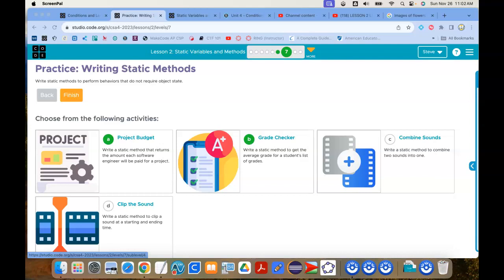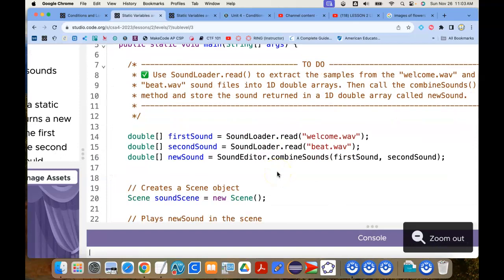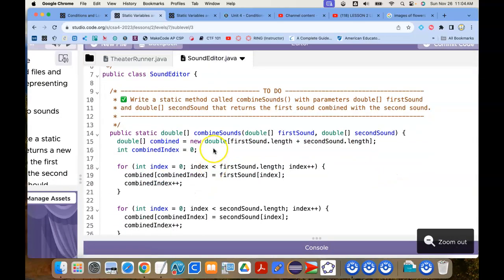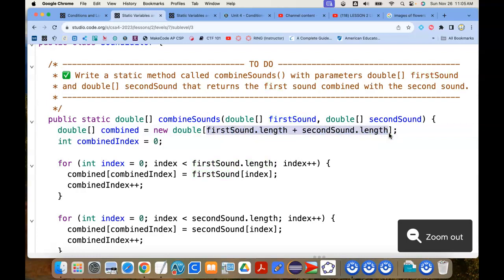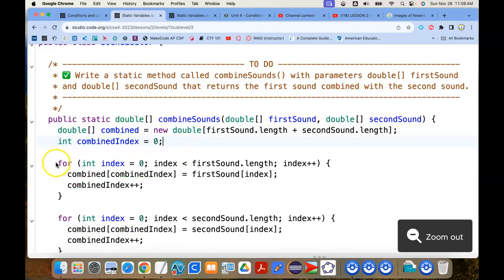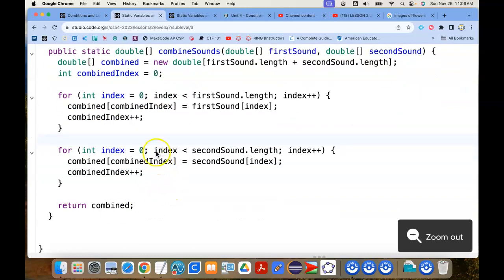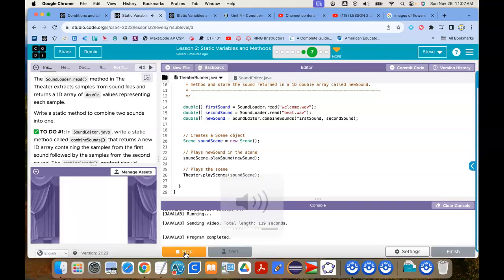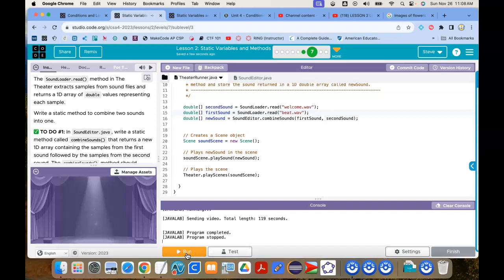Lesson 2 Level 7 c